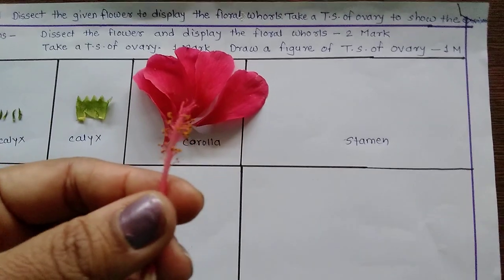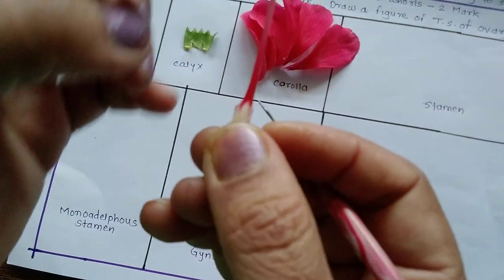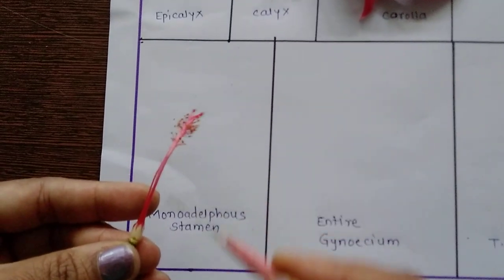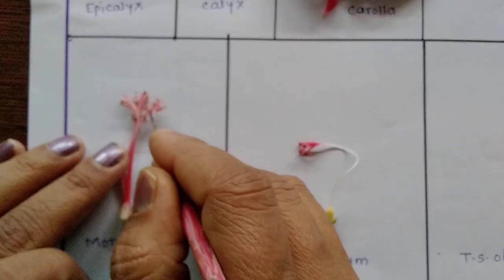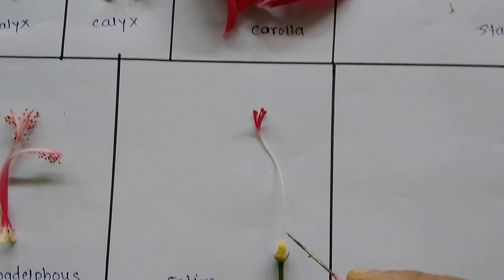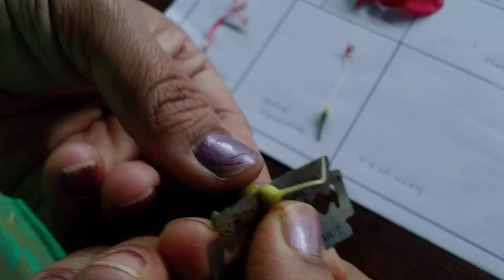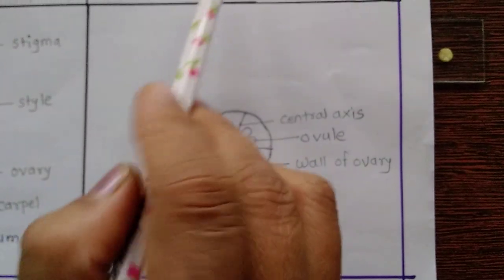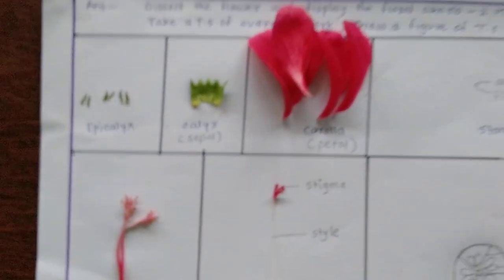Dissect Flower and disply floweral whorls Take a T.S. of Oary and draw the figure of T.S. ovary